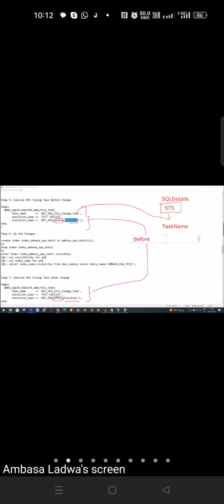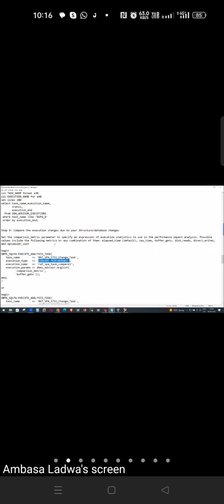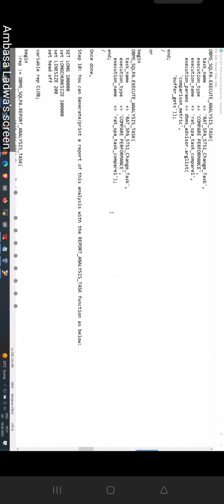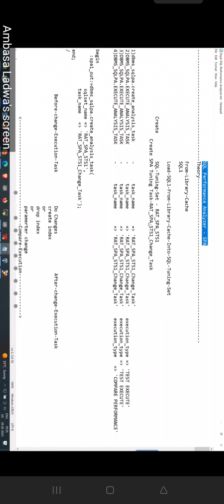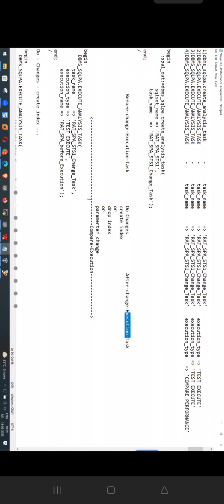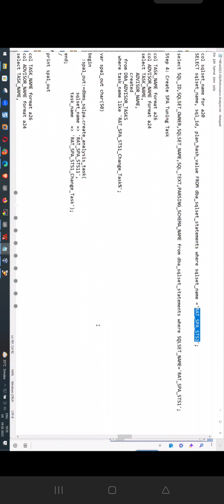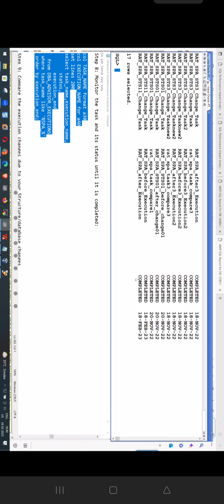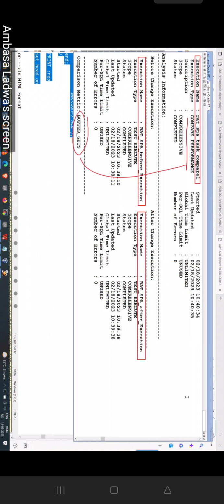sql performance Analyser 18th Feb 2023